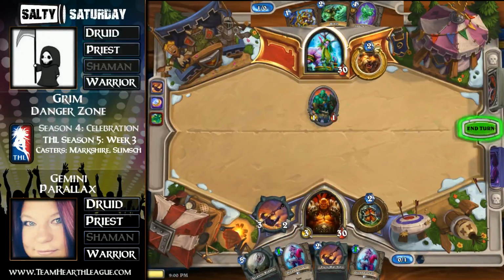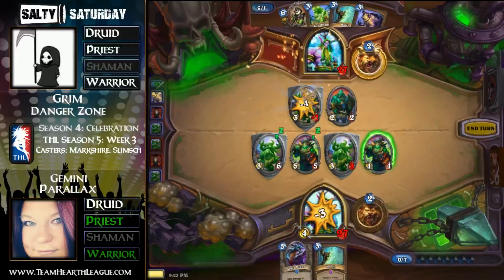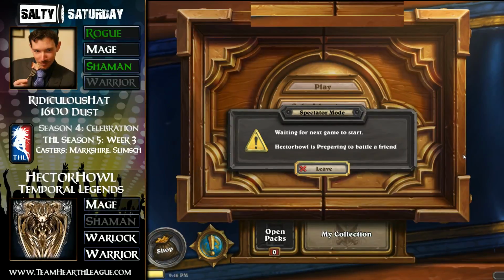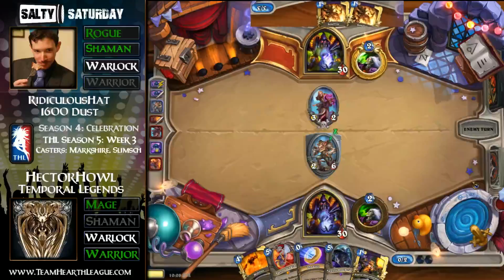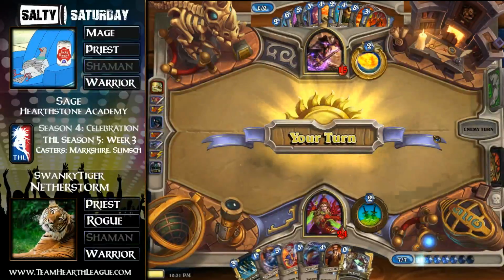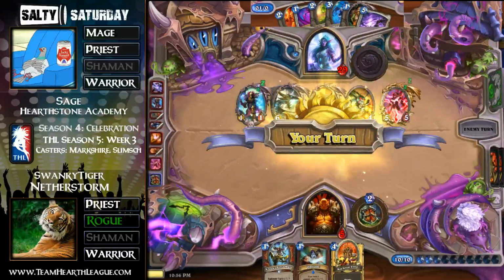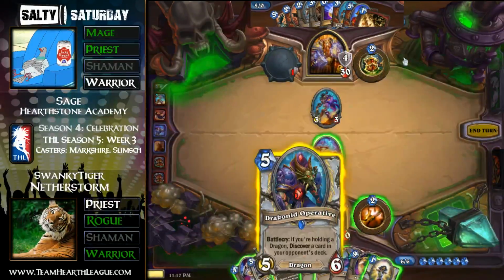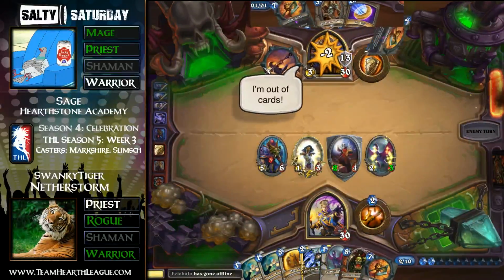Salty Saturday Season 5 Week 3